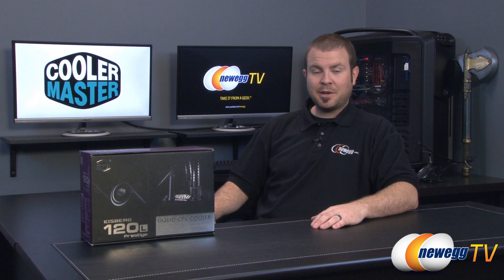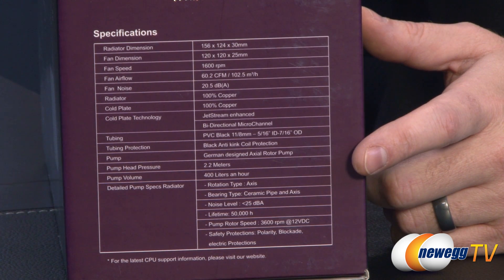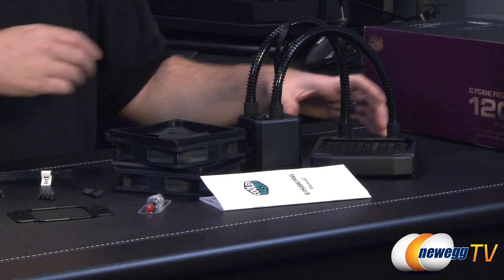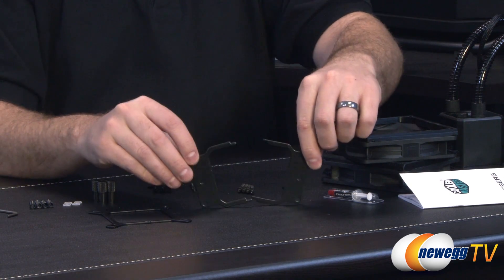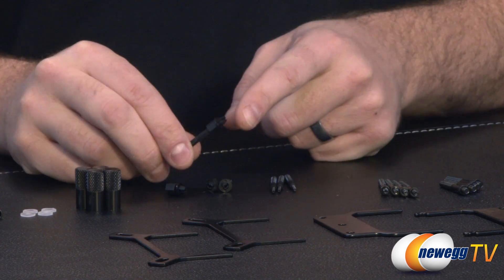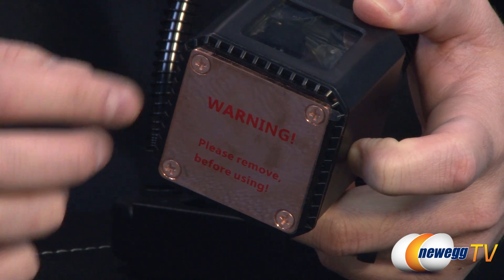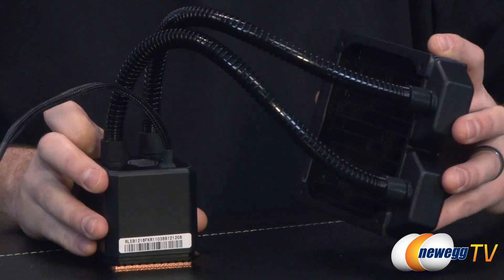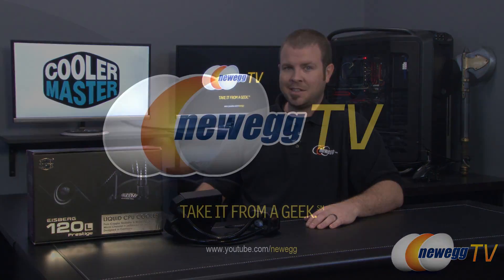Newegg TV: Cooler Master Eisberg 120L 120mm Copper Liquid CPU Cooler Overview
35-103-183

Here we have a CPU cooler from Cooler Master, model: RL-EB12-16FK-R1. Check out the video to see more!

COOLER MASTER RL-EB12-16FK-R1 120mm CPU Cooler

- Credits -
Presenter: Paul
Producer: Lam
Camera: Steve
Post-Production: Anna